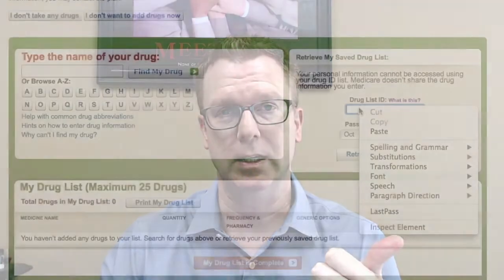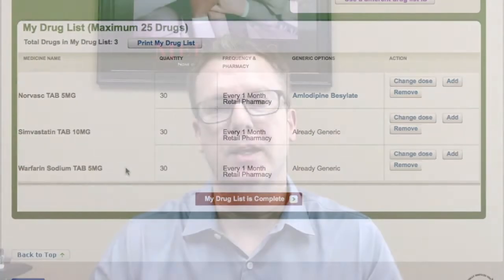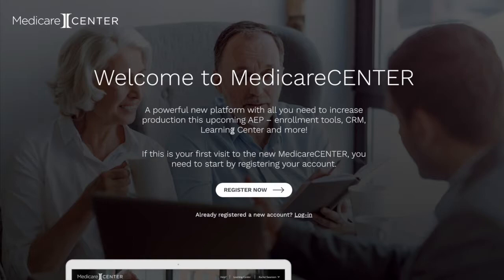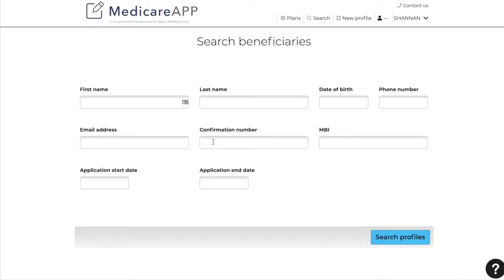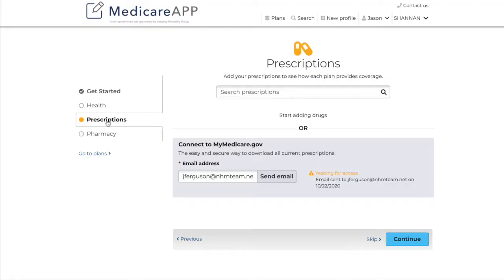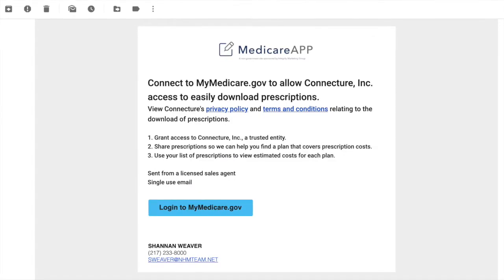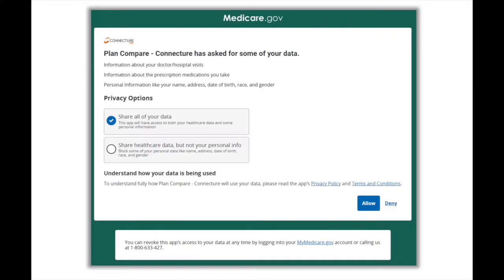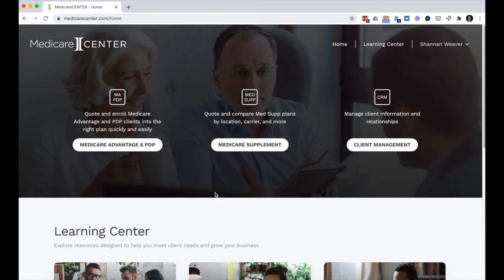How to Access Client Drug Lists Using MedicareCENTER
In the good old days, Medicare agents were able to enter their clients’ drugs into the Medicare.gov website, and they’d be saved for later reference. That’s all changed now, but all is not lost!

The best option we have today is to use MedicareCENTER to automatically import your client's drug list from their MyMedicare.gov account. Let’s walk through it and learn how to do that. First things first - you need an account with MedicareCENTER. As long as you’re contracted with an Integrity partner, this is free!

WHAT IS NEW HORIZONS?
New Horizons is a Field Marketing Organization (FMO) located in the heart of central Illinois. We serve agents throughout the country, in the senior market, and represent products such as Medicare Supplements, Medicare Advantage, Life Insurance, Annuities, and more.

With almost 40 years in the industry and thousands of producers in the New Horizons family, we’re confident that you’ll find a home with us.